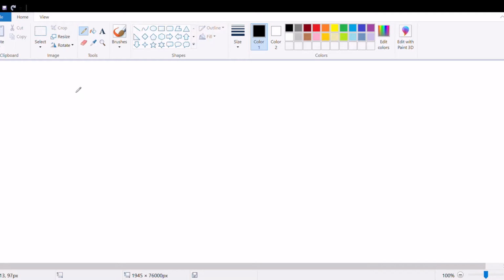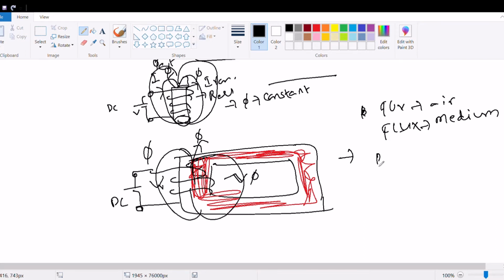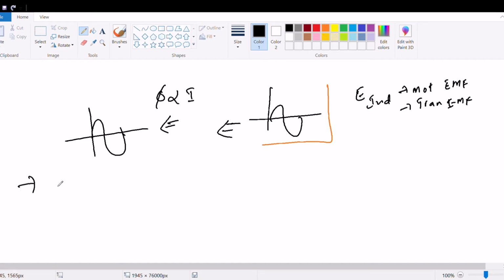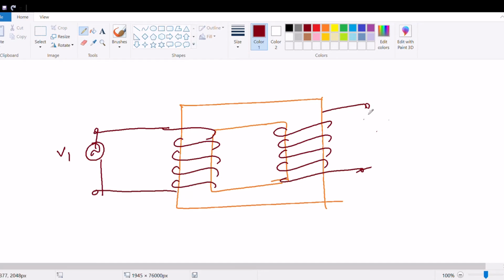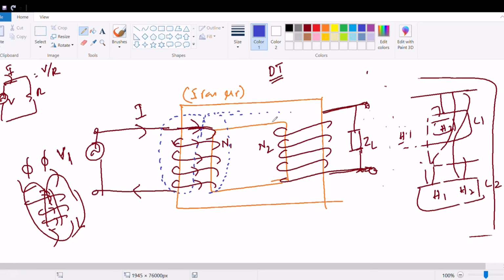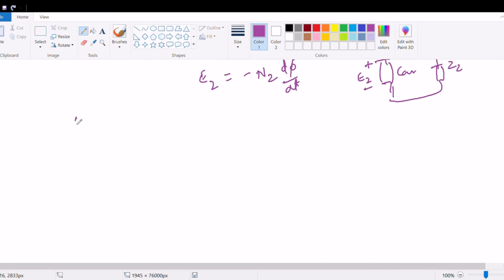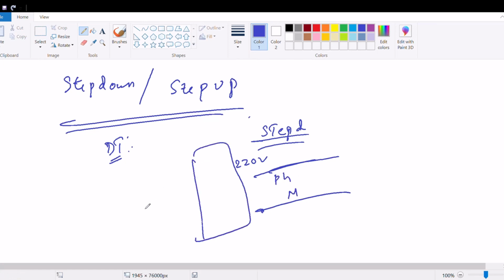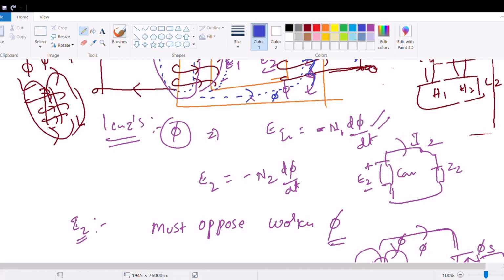Transformer working principle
This video is about explaining how transformer operates.